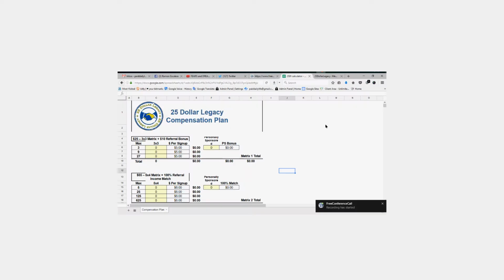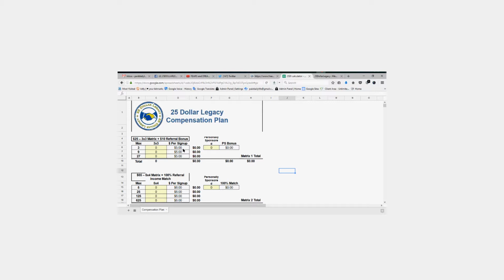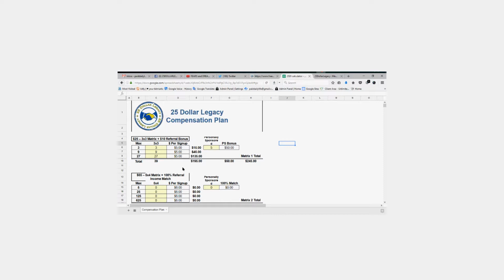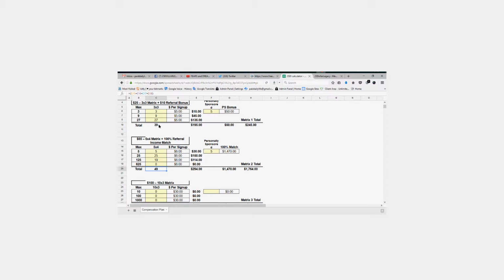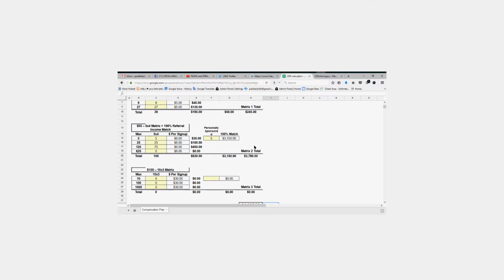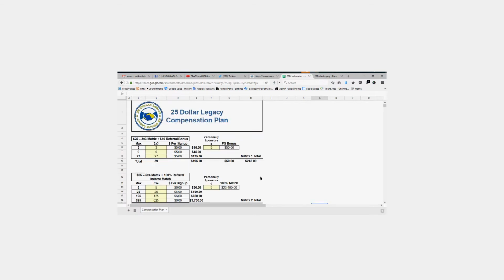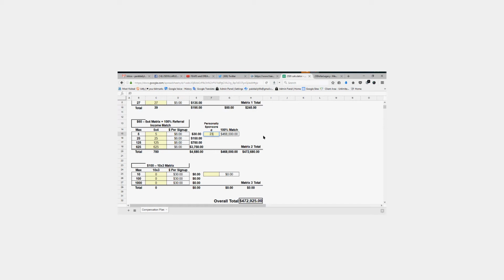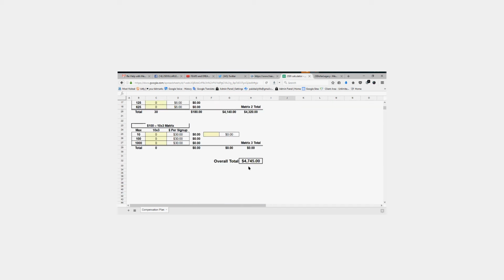Show Me the Money! with 25 Dollar Legacy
Show Me The Money

Hey, thanks for stopping by to check out our YouTube video on 25 Dollar Legacy program, in this video you will learn how to make money online from home, part time or full time with 25 Dollar Legacy.

In the above video,  you are  shown  with the use of our compensation plan calculator, how you can earn the amount of money that are looking for to earn  financial freedom .